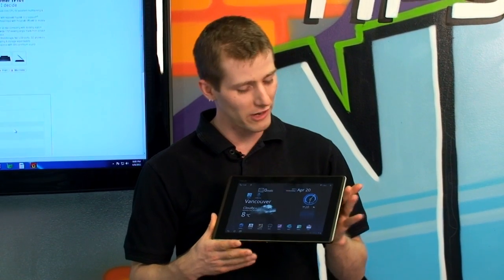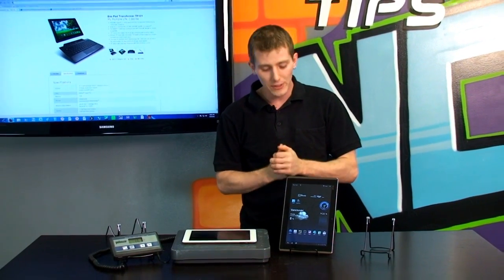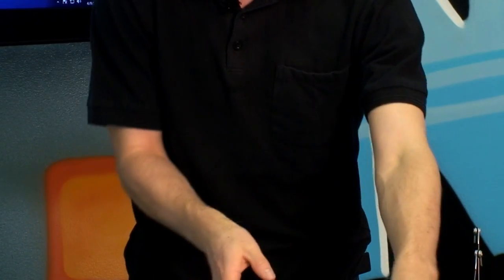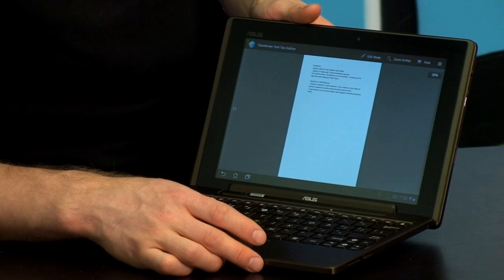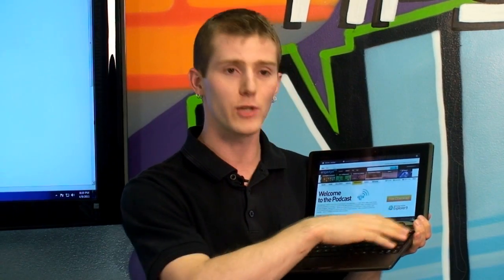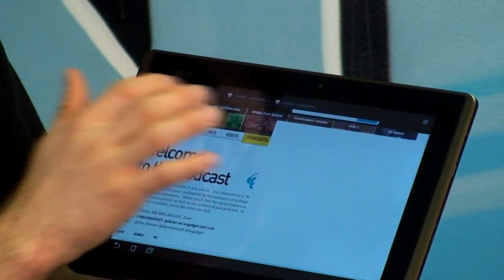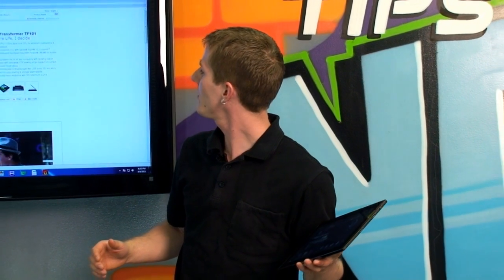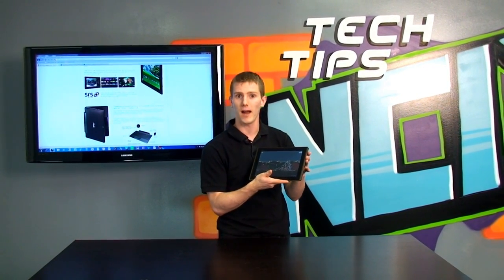ASUS Eee Pad Transformer vs iPad 2 - Tablet PC Featuring Tegra 2 Product Tour NCIX Tech Tips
Android 3.0 is the host of this exciting product from ASUS that should really shake up the tablet market. I'm compare the Transformer and its unique features to the iPad 2. Watch the video for more!